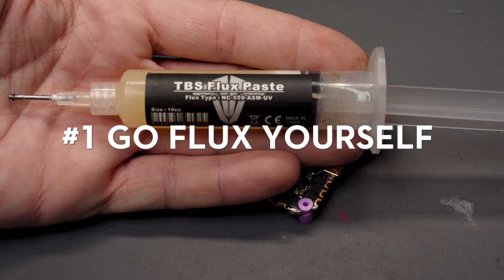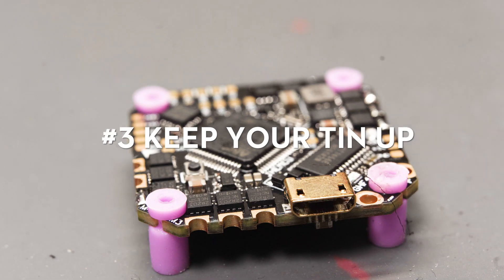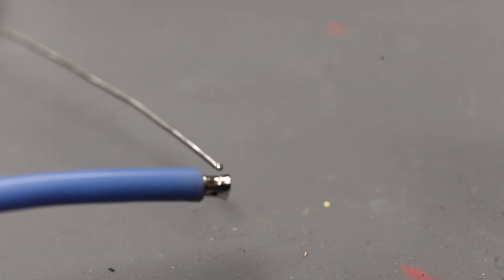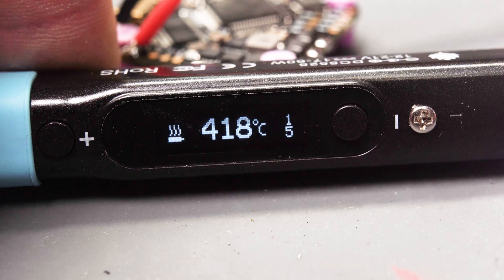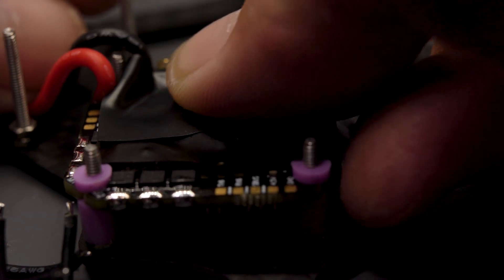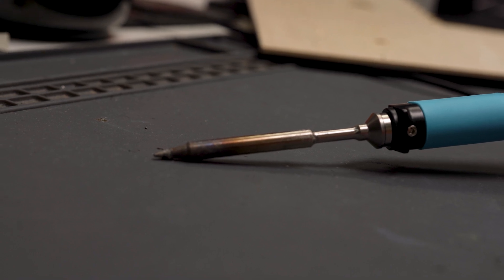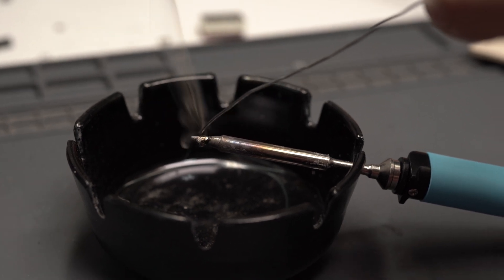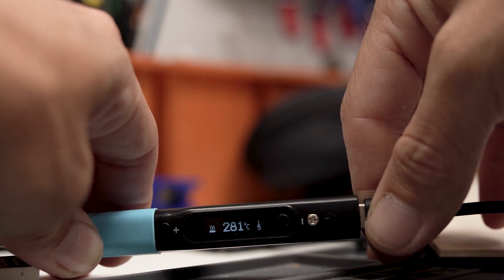10 EASY TIPS For Perfect Soldering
Solder your drone parts like a pro with these helpful tips. From understanding the role of heat and flux to Tips for soldering fpv drone parts, this video has everything you need to get started soldering!

Link to all the items mentioned in this video